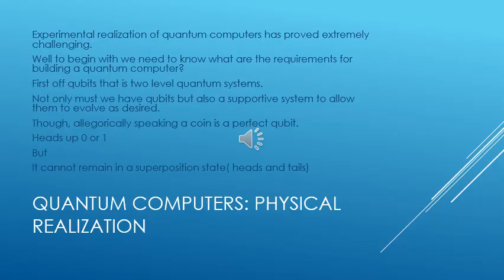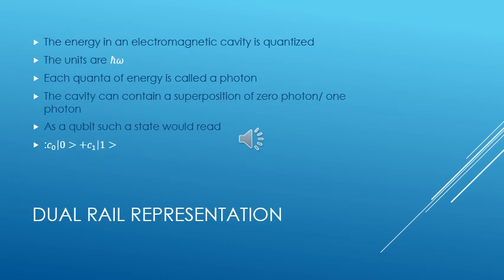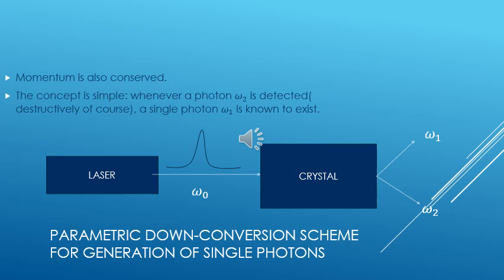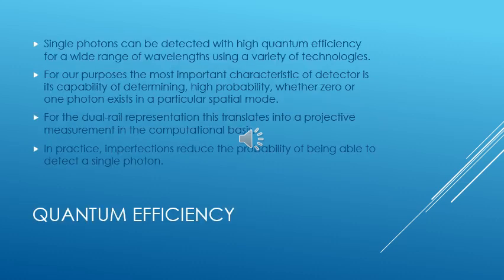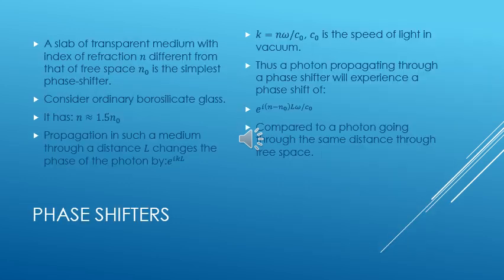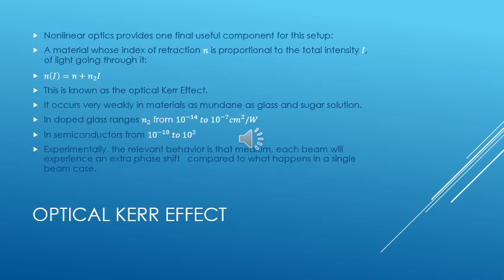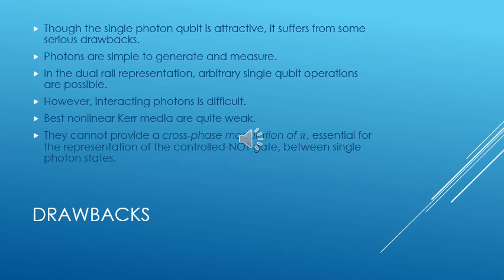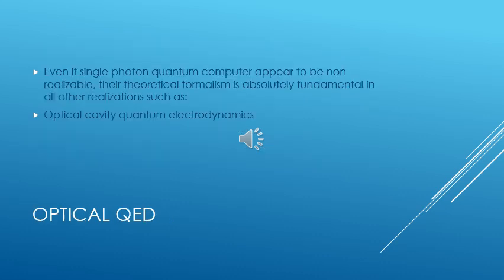ONE PHOTON QUANTUM COMPUTER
This video is a part of the International Day of Light Celebrations during Covid Lockdown and was delivered as an online talk. It discusses the conception of a one photon quantum computer and why it's not feasible in reality.